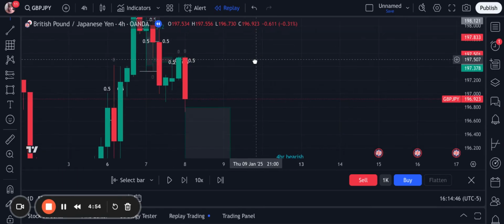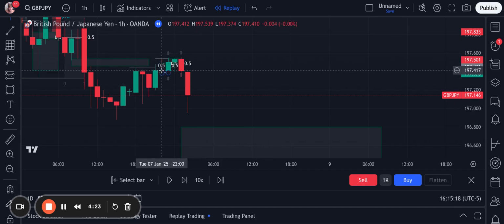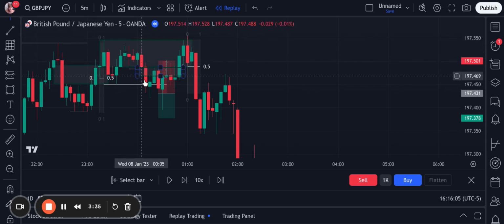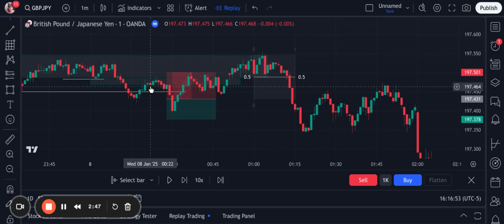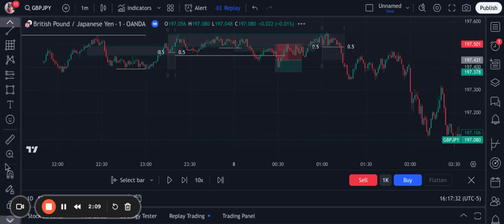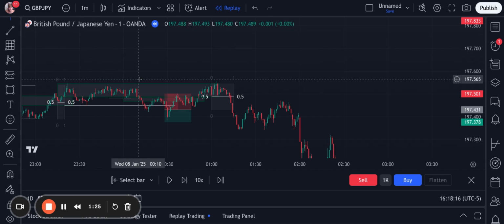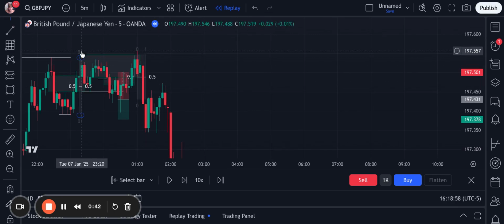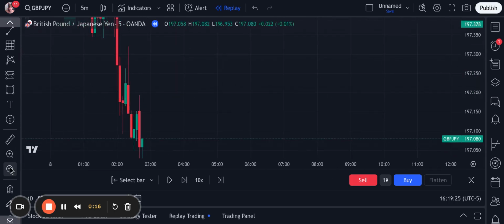5K Funded ACC Trade Recap #8 -$24